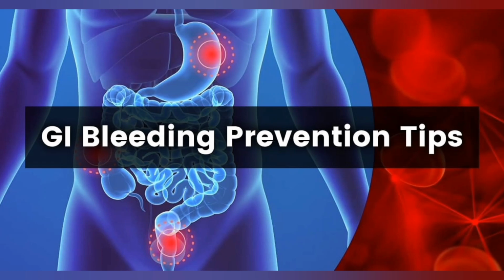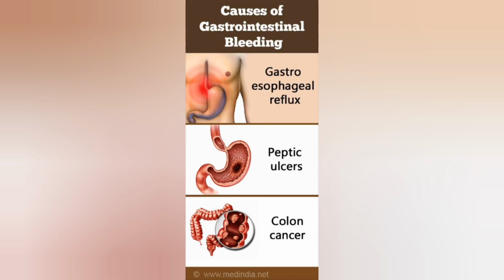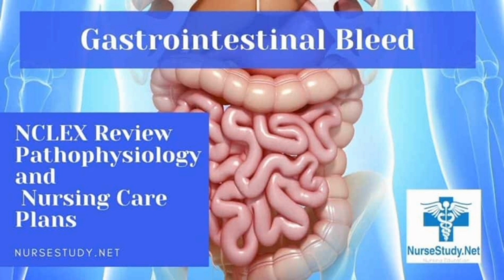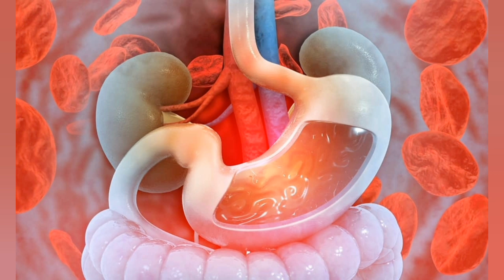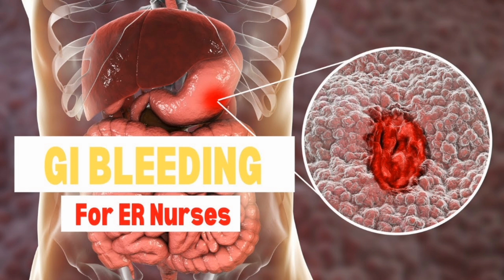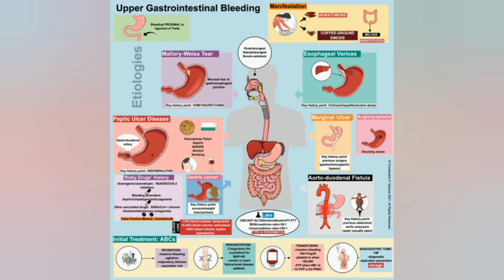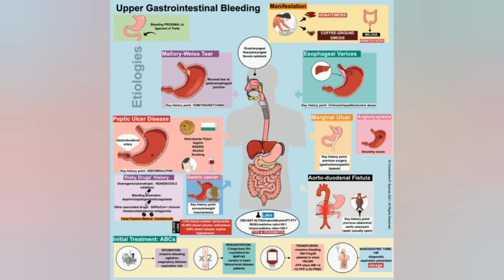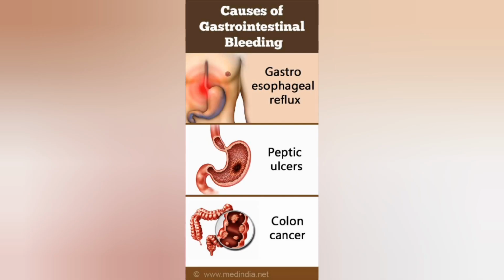Nursing intervention of Gi bleeding Gastrointestinal bleeding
Nursing care for gastrointestinal bleeding

Nursing intervention of Gi bleeding
Nursing Interventions for Gastrointestinal (GI) Bleeding
Nurses play a pivotal role in the management of GI bleeding, providing critical interventions that contribute to patient stabilization, diagnosis, and recovery. Here are some key nursing interventions for GI bleeding:

1. Initial Assessment and Stabilization:

Immediate assessment: Upon encountering a patient with suspected GI bleeding, nurses conduct a rapid assessment, noting the presence of:
Hematemesis (vomiting blood)
Melena (black, tarry stools)
Hematochezia (bright red blood in the stool)
Abdominal pain
Signs of shock (pale skin, cold clammy skin, rapid heart rate, weakness)
Hematochezia stool

Hematochezia stool
Vital signs monitoring: Continuous monitoring of vital signs (blood pressure, heart rate, respiratory rate, and temperature) allows for early detection of deterioration and guides further interventions.
Blood work and stool tests: Assisting with collecting blood samples for hemoglobin and hematocrit levels, electrolytes, and coagulation profile, as well as stool samples for occult blood testing.
2. Hemodynamic Management:

Intravenous (IV) access: Establishing and maintaining IV access is crucial for administration of fluids and medications necessary for resuscitation and treatment.
Fluid resuscitation: Administering IV fluids as prescribed to maintain adequate blood volume and prevent shock.
Blood transfusions: Assisting with blood transfusions, if needed, to restore hemoglobin levels and improve oxygen carrying capacity.
3. Gastrointestinal Tract Management:

Nasogastric (NG) tube placement: Assisting with or performing the placement of an NG tube as ordered, which can be used for:
Decompression of the stomach to reduce bleeding risk.
Removal of blood or clots from the stomach.
Administration of medications or fluids directly into the stomach.
Diet management: Implementing dietary modifications as prescribed, which may include:
Initially keeping the patient NPO (nothing by mouth) to allow for GI rest and healing.
Gradually introducing clear liquids, followed by a bland diet, as tolerated.
Stool monitoring: Closely monitoring the frequency, consistency, and color of stool to assess ongoing bleeding and evaluate the effectiveness of treatment.
4. Pain Management:

Assessing pain: Regularly assessing the patient's pain level and location.
Administering pain medication: Administering pain medication as prescribed, ensuring comfort and facilitating recovery.
5. Patient Education:

Providing patient education: Educating the patient about their condition, treatment plan, and potential risks and complications.
Teaching signs and symptoms to watch for: Informing the patient about signs and symptoms that may indicate a recurrence of bleeding, such as vomiting blood, bloody stool, or severe abdominal pain.
Discussing dietary modifications and lifestyle changes: Collaborating with the patient to discuss recommended dietary modifications and lifestyle changes to help prevent future episodes of GI bleeding.
6. Collaboration and Communication:

Collaboration with healthcare team: Collaborating effectively with physicians, other nurses, and other healthcare professionals involved in the patient's care to ensure coordinated treatment and optimal outcomes.
Documentation and communication: Accurately documenting all assessment findings, interventions, and patient responses. Communicating any changes in the patient's condition or concerns to the physician promptly.
Additional Considerations:

Emotional support: Recognizing that GI bleeding can be a stressful experience for patients and providing emotional support and reassurance throughout their journey.
Discharge planning: Participating in discharge planning to ensure continuity of care and providing instructions for medication adherence, follow-up appointments, and dietary management at home.